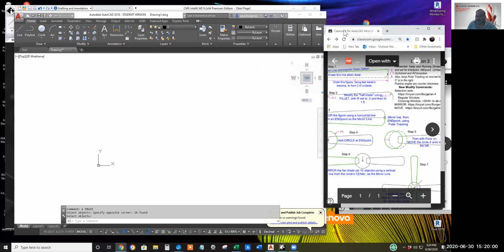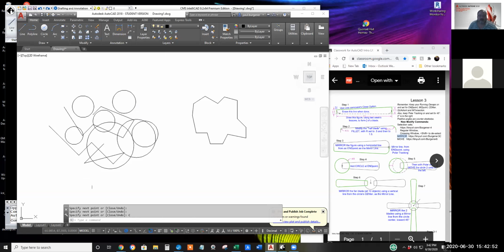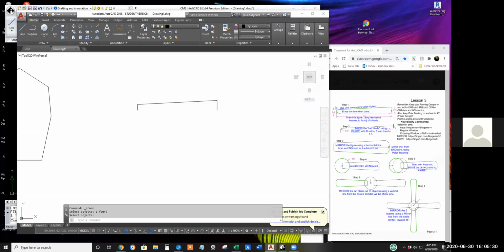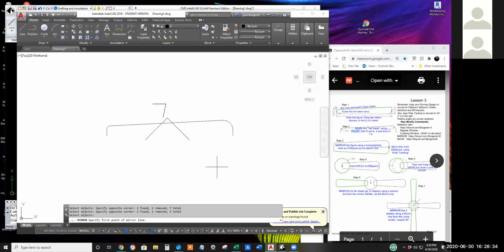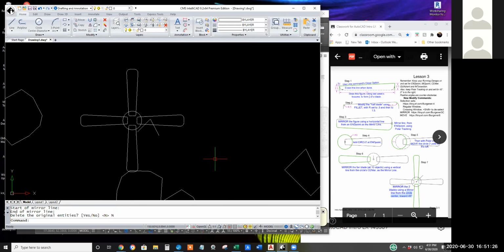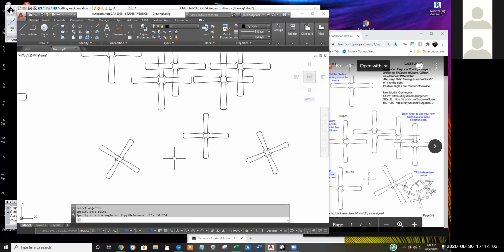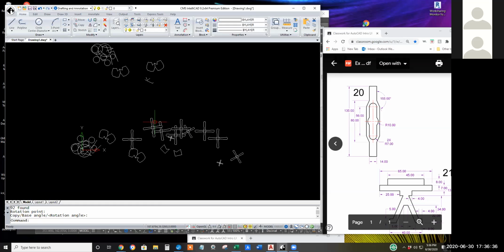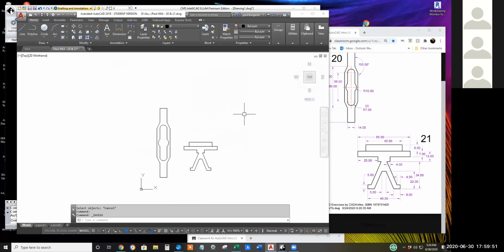Wk 3 2020 06 30